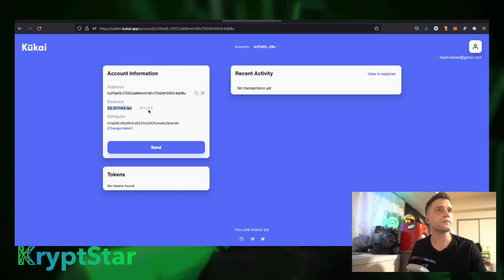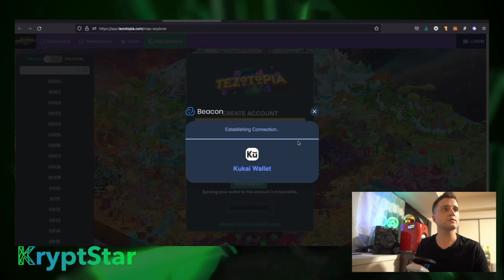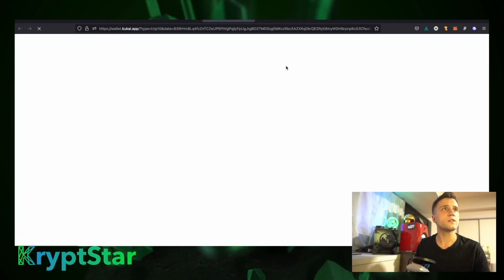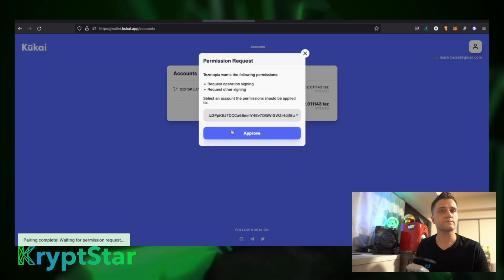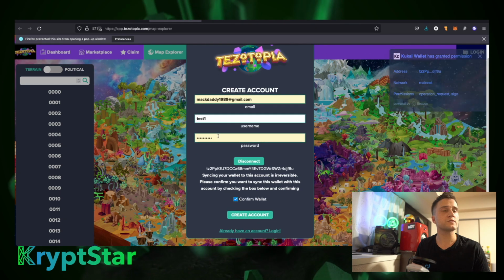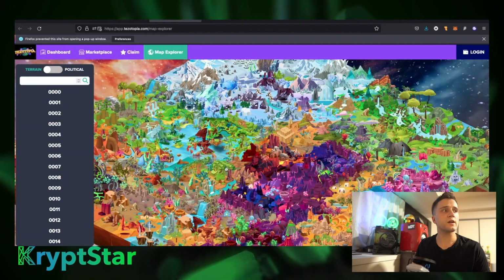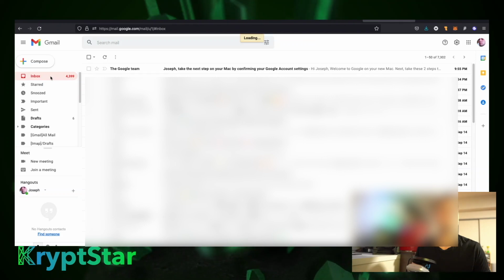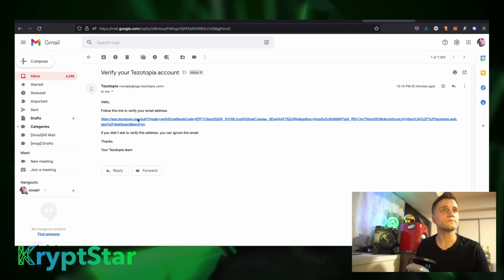NFT gaming tutorials: Tezotopia 1) Account creation (archived)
This is a short NFT gaming tutorial on Tezotopia, explaining how to create an account.  This is a very basic tutorial showing you how to

1) Start account creation
2) Login to Kukai using Direct Auth
3) Sync the Kukai wallet with your Tezotopia account(can only be synced once)
4) perform email verification
5) confirm account creation!

Links:
Tezotopia